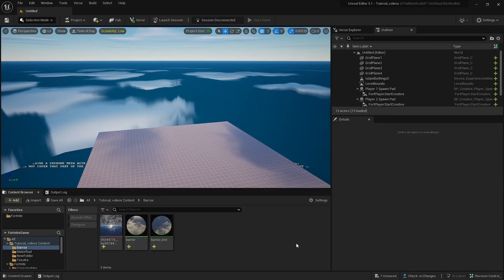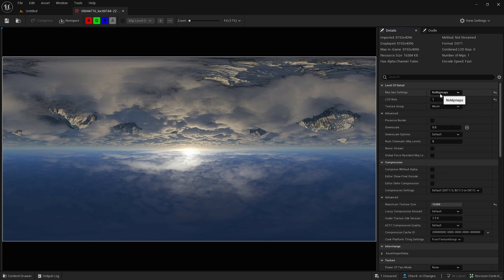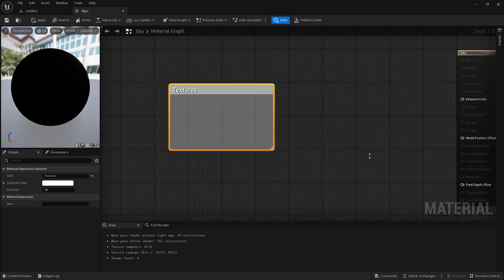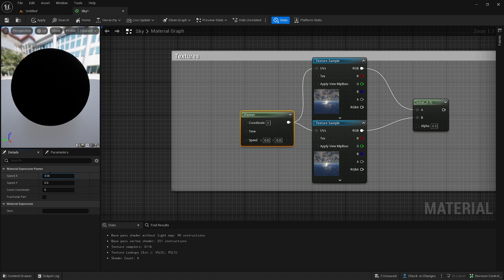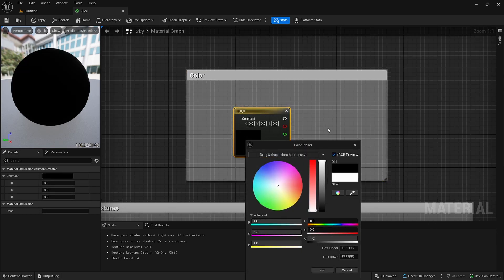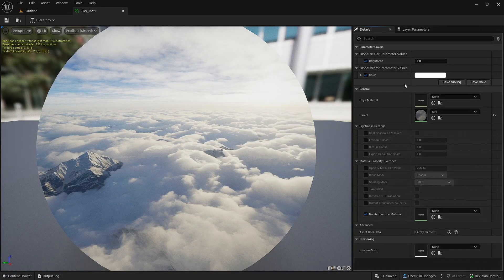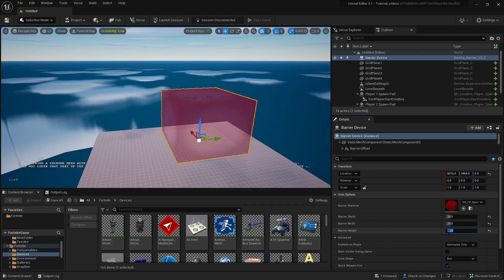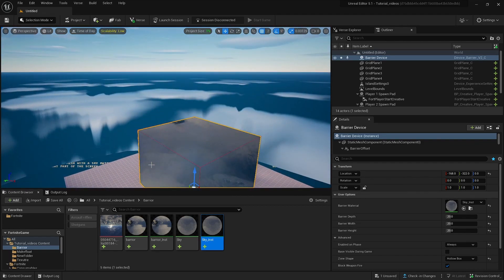How to make a Custom barrier material in UEFN